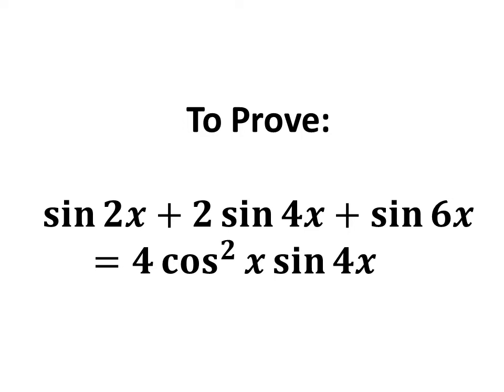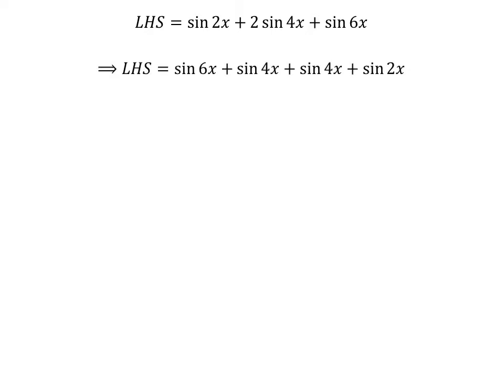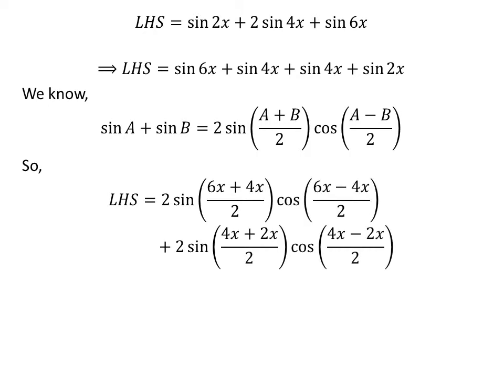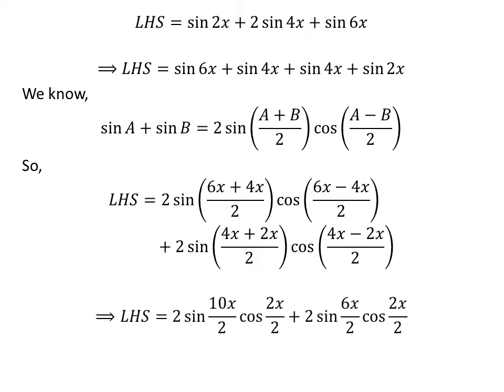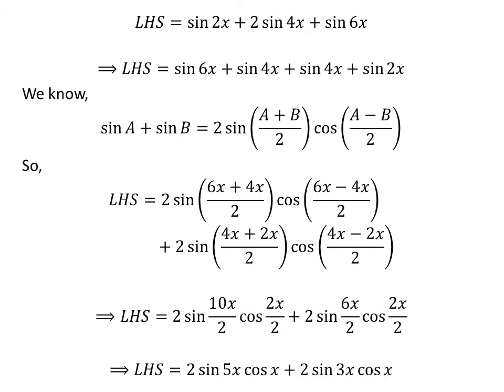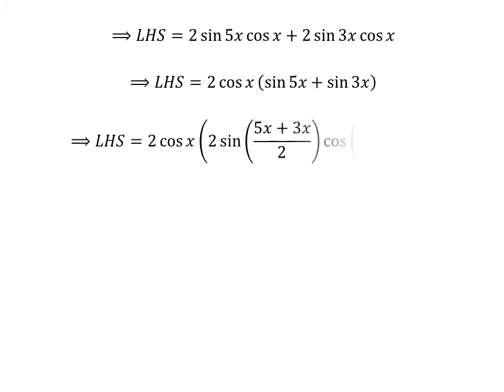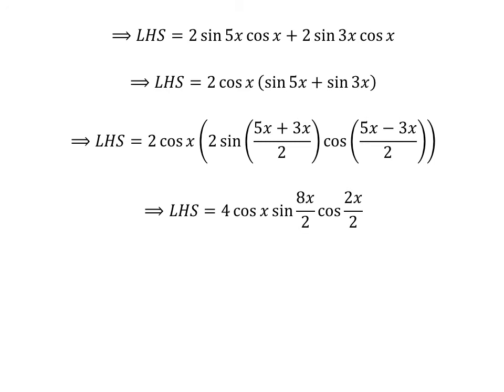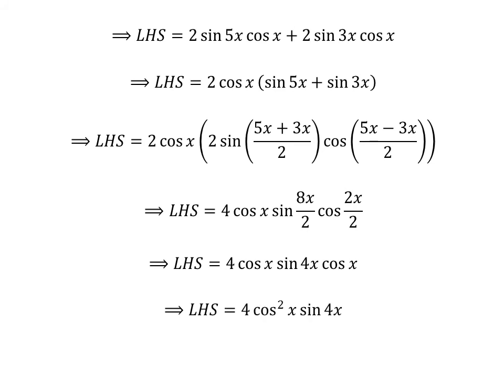Prove sin 2x + 2 sin 4x + sin 6x = 4 cos^2 x sin 4x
In this video, we will learn to prove the equation sin 2x + 2 sin 4x + sin 6x = 4 cos^2 x sin 4x

The link of the video explaining, the proof of the identity sin A + sin B = 2 sin((A+B)/2) cos((A-B)/2) has been given below